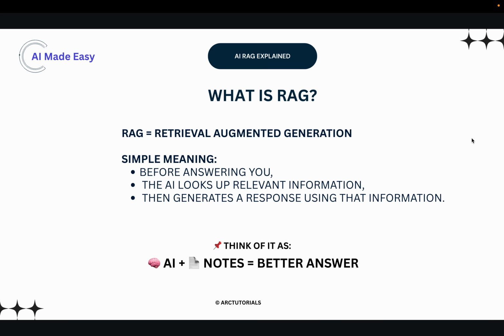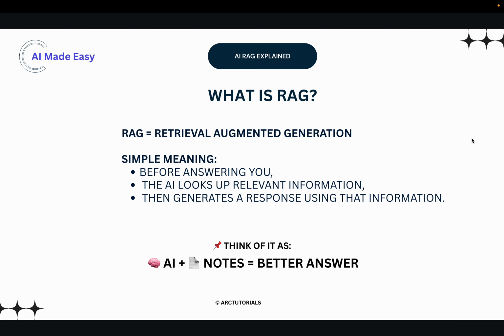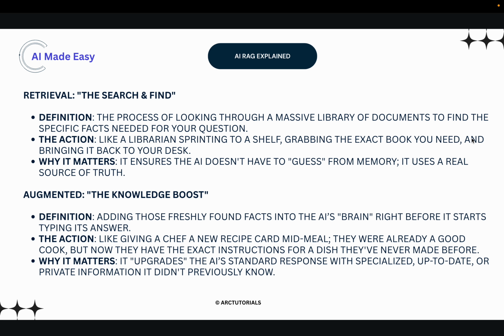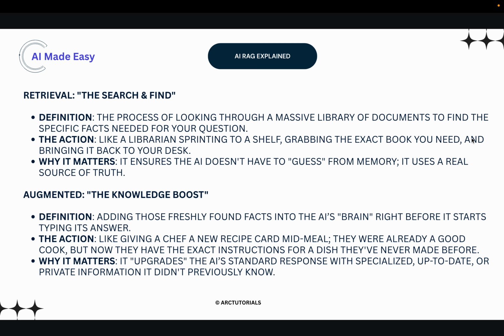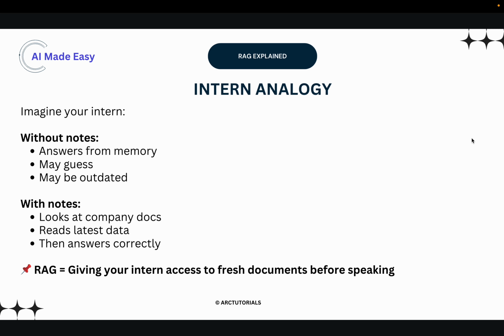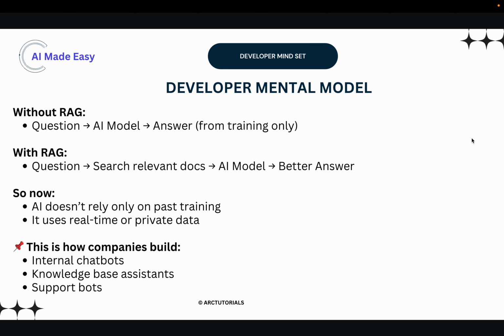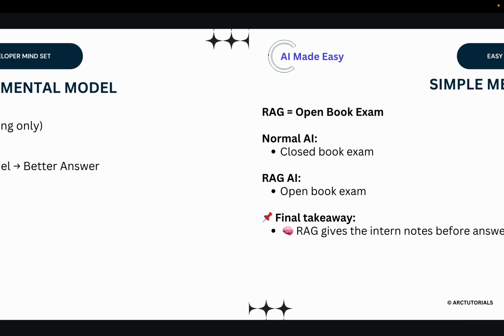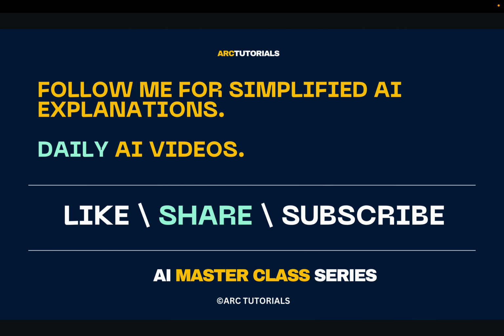🚀 AI Tutorial for Beginners (FREE) | What is RAG? Explained Simply (2026 Guide)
Ever wondered how AI tools like ChatGPT give accurate, up-to-date answers using your data?

The secret is RAG (Retrieval-Augmented Generation) — and in this video, you’ll understand it better than 95% of people.

💡 No jargon. No confusion. Just simple explanations + real-world understanding.

🔥 What You’ll Learn in This Video:

✅ What is RAG (simple explanation)
✅ Why LLMs hallucinate (and how RAG fixes it)
✅ RAG architecture explained step-by-step
✅ How AI retrieves data from external sources
✅ What are embeddings & vector databases (easy breakdown)
✅ RAG vs Fine-Tuning (which one should you use?)
✅ Real-world use cases of RAG (Chatbots, Search, AI apps)

⚡ Advanced Concepts (Made Beginner-Friendly):

🔍 Semantic search explained simply
🧠 How embeddings actually work
📦 How vector databases store & retrieve knowledge
🔗 Connecting LLMs with your own data
🚀 Building scalable AI systems using RAG

🎯 Why This Matters:

Without RAG → AI can hallucinate ❌
With RAG → AI becomes reliable, accurate, and production-ready ✅

👉 This is the core concept behind modern AI apps.

🧠 AI Made Easy Series
Learn AI like you're explaining it to a 10-year-old.

📌 Perfect For:

Developers building AI apps
Students exploring AI concepts

Anyone curious about how ChatGPT actually works

🔥 If you're searching for:
ai tutorial for beginners free, ai tutorial for beginners 2026, what is rag, rag explained, ai rag explained in simple terms, retrieval augmented generation explained, ai concepts for beginners

👉 New videos on AI Agents, RAG, LLMs, and real-world AI systems